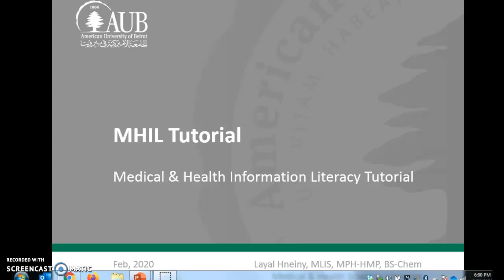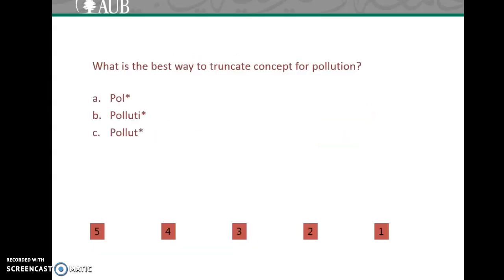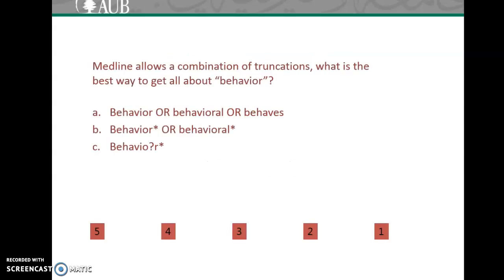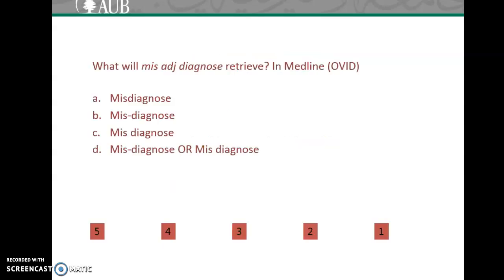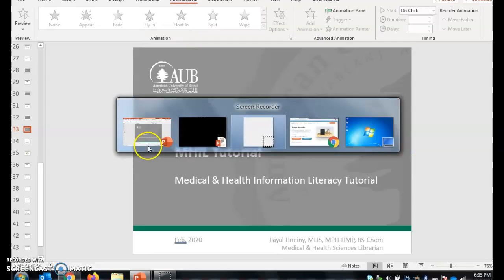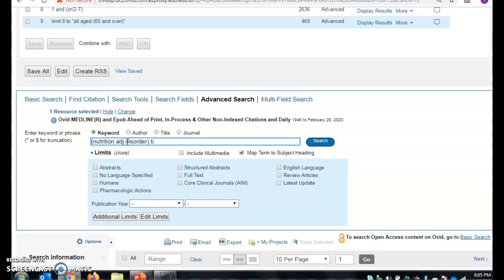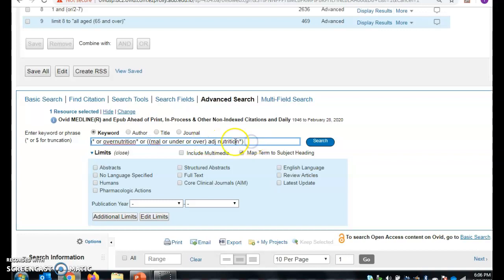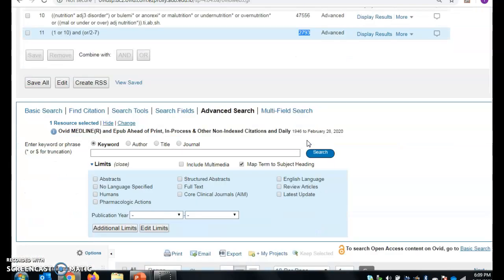MHIL Tutorial-11- MEDLINE(OVID)- KEYWORD Searching